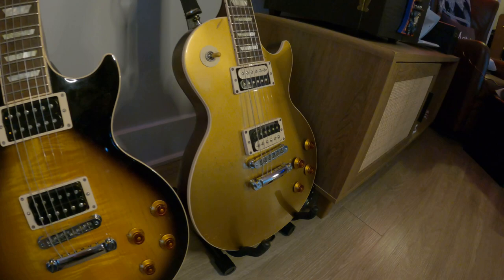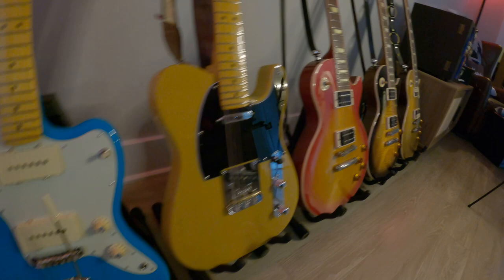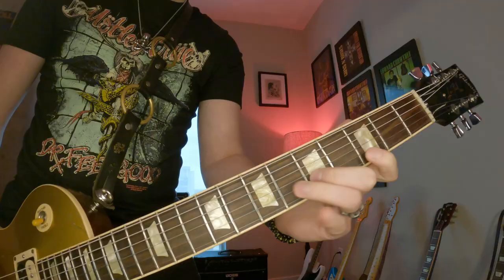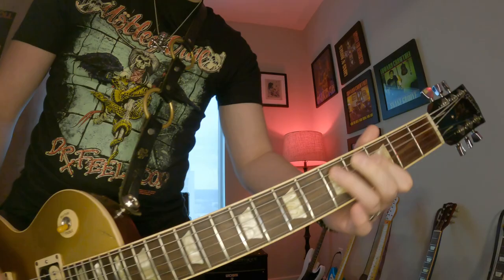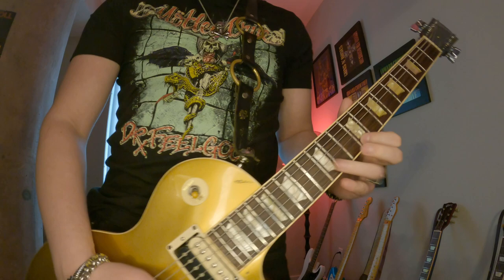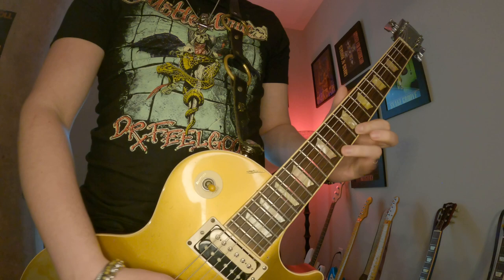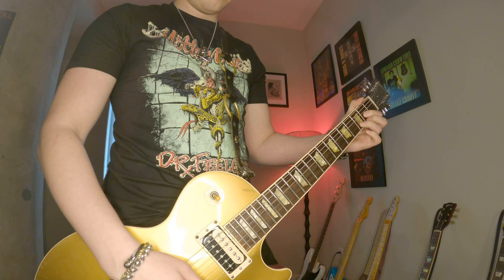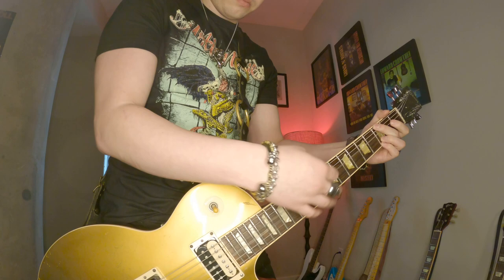Behind The Song | California Cruisin'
Edward Crowther is an American hard-rock artist and one of the original founding members of the Carolina rock group Burban (the “Band” or “Group”). From 2017 to 2021, he led the Band as the lead guitarist playing a pivotal role in the Group’s success. Burban would span a large discography (inclusive of three different lineups) starting with the band’s debut EP “Shot of Rock,” which was followed by a slew of singles reveled in plenty of decadence and sleaze. While the band reigned the classic rock revival in the Carolinas, a combination of elements would mark the Band as a rock n’ roll tragedy - ultimately leading to the Group’s demise. Following Burban’s self-destruction, Edward took a one-year hiatus from the music scene where he would rediscover himself as an artist. Left over with songs of the past and constantly writing new material, he would jump back in the studio to record his debut single “Who The Hell (You Think You Are)” releasing back in June of 2021 and marking the official start of his solo career.

Edward’s music cultivates an original rock style of slithery riffs, bluesy pentatonic leads, and off the cuff grooves. In an era filled with bubble gum pop and over dubbed rap, he fills an iconic, yet forgotten role as a genuine hard-rock lead guitarist carrying the flag of rock n’ roll. Edward currently resides in Charlotte, NC where he produces and records his own original music at his home studio (Burban Records).